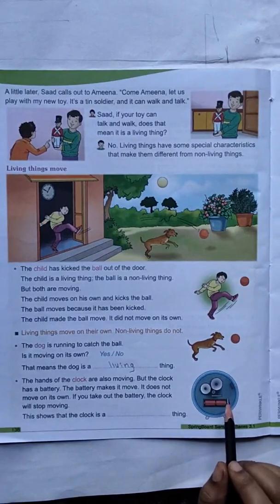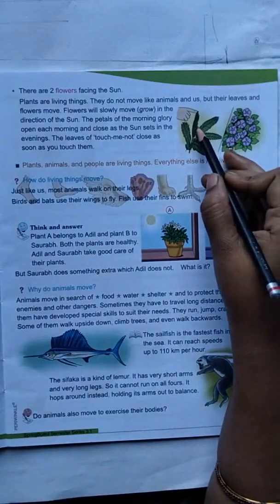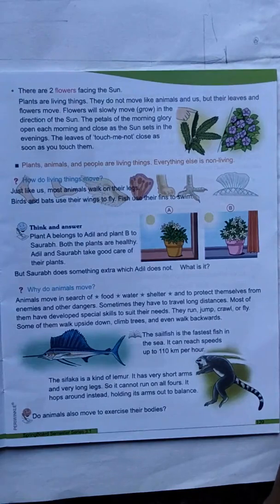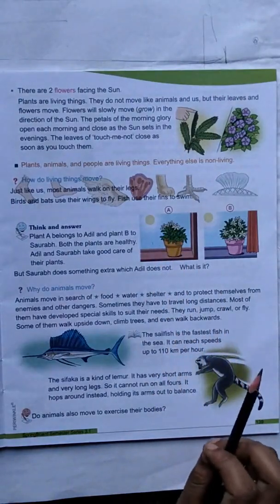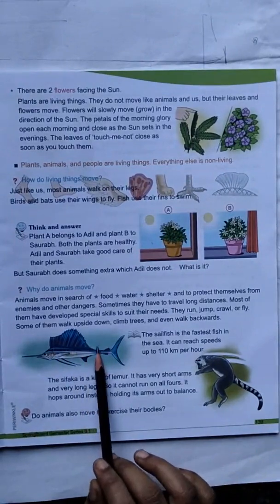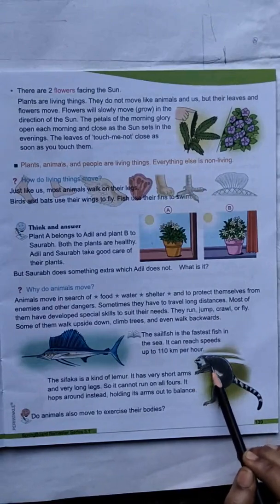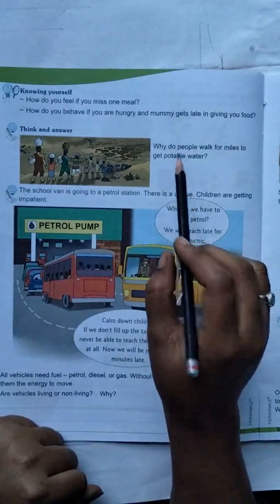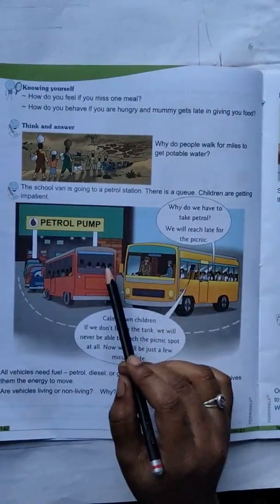3rd Standard Science- The World Around Us...Part -2